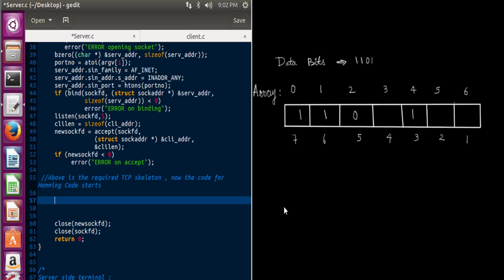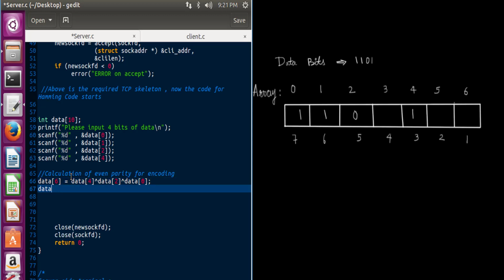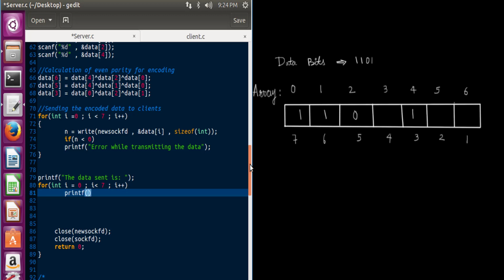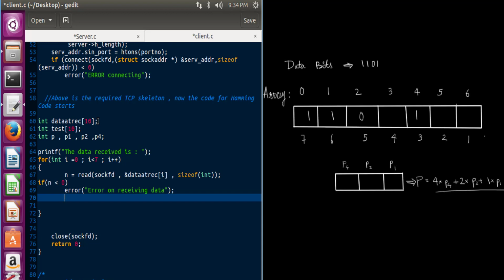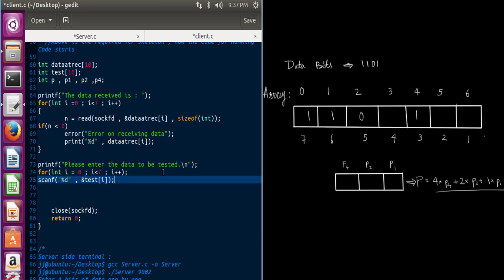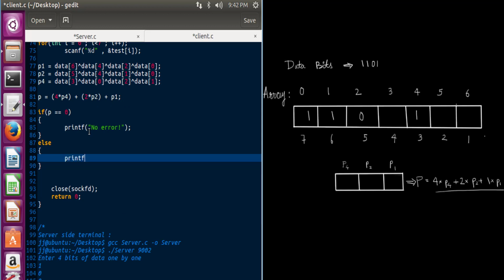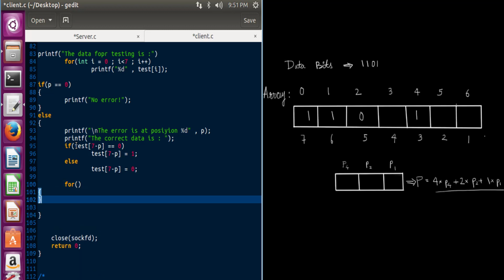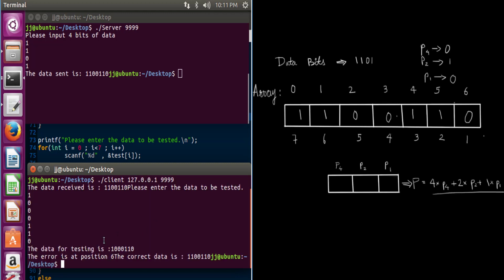Implementing Hamming Code in Socket Programming. | Tutorial No 11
Hello guys, this is JJhere  insta: jj_this_is.
Today we will be learning Implementation of Hamming Code
Executing Hamming Code by implementing it in Client Server form.

Happy Learning!!